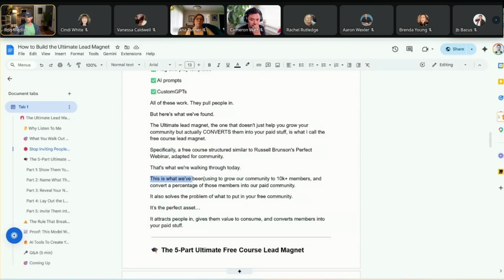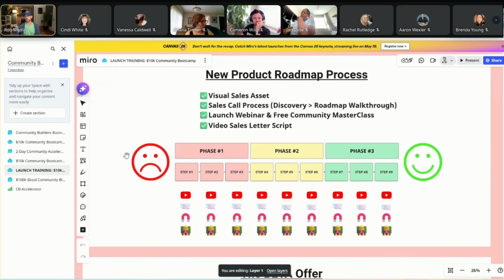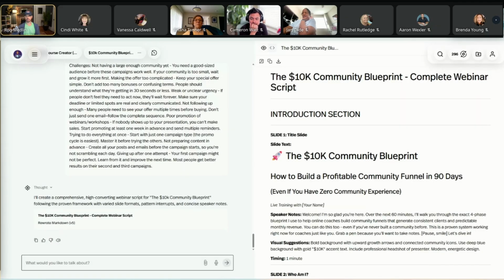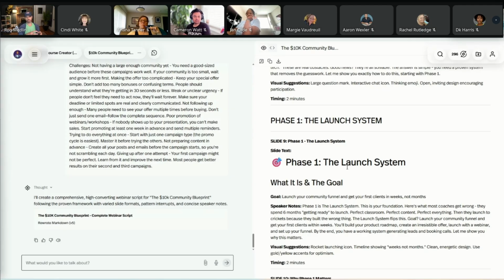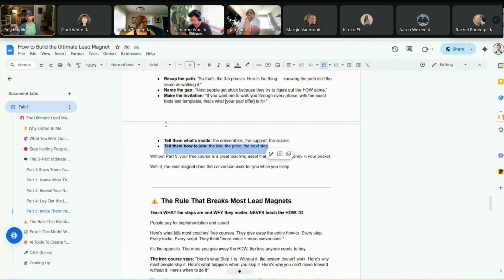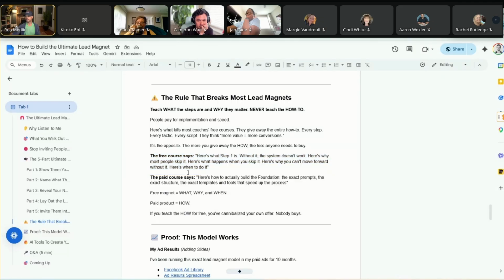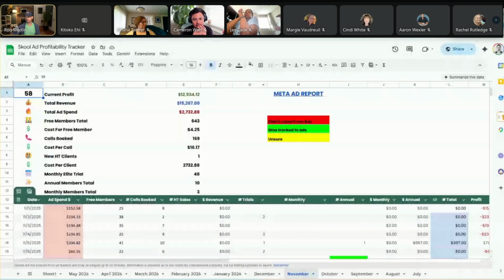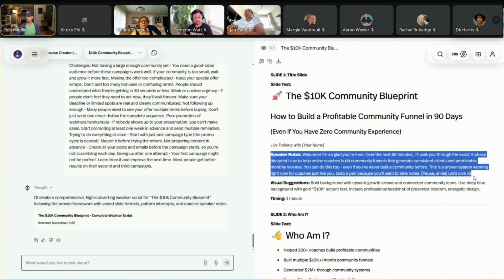I Grew My Skool to 10,700 Members Using This (The 5-Part Lead Magnet)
Want to know how to grow a Skool Community Fast?
In this video, I'll show you how to grow your Skool community quickly and predicitably using my simple five-part lead magnet. You'll learn exactly what this Skool lead magnet is, how to create it, and how to use it not only to grow your Skool but also convert free Skool members into your paid offers.

👉Join my Free community to grab a copy of the Skool traffic checklist

💎 Get the AI tools mentioned In this video, join Community Builders Elite

⏱️ Timestamps:

00:00 The Lead Magnet That Grows Skool on Autopilot
00:36 Why Most Skool Owners Get It Wrong
02:37 My Results on Skool
03:15 The 5-Part Lead Magnet Framework
04:51 Foundation: Your Product Roadmap
07:15 Part 1: Articulate Their Problem
08:49 Part 2: Call Out Failed Past Solutions
09:30 Part 3: Introduce Your New Mechanism
09:46 Part 4: Map the Logical Path
10:53 Part 5: The Invitation and Close
11:32 Teach the What, Why, and When, Not the How
12:37 Proof: Ad Stats and Revenue
13:42 Build It Fast with AI
15:11 Free Trial and Final Thoughts